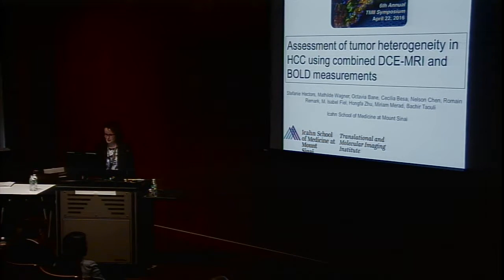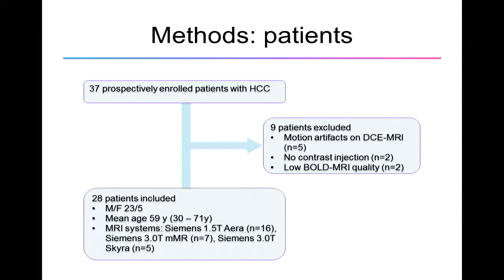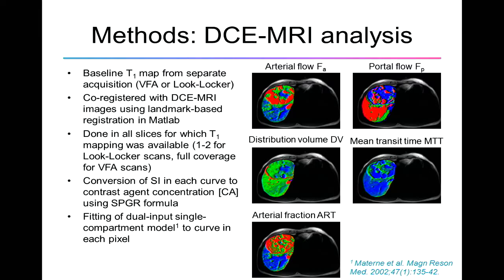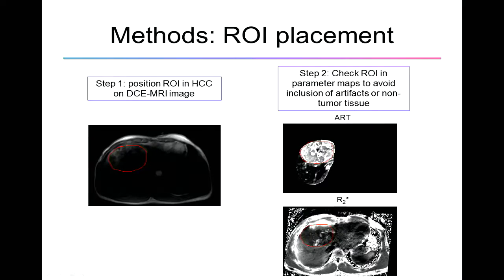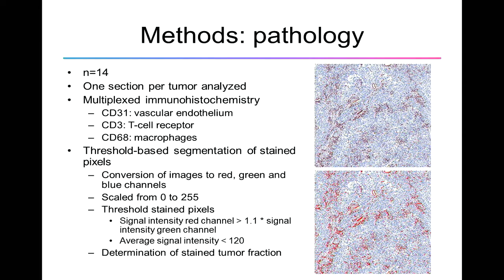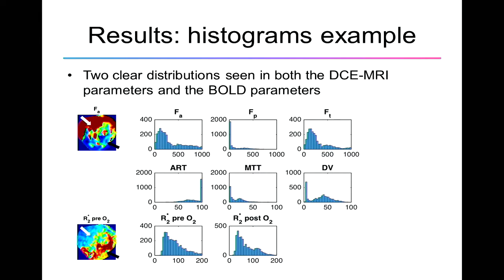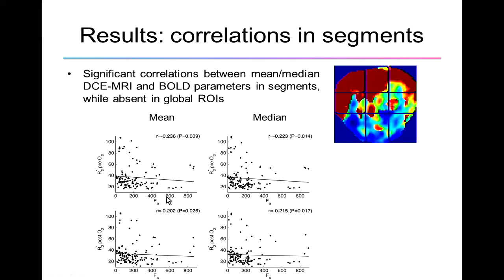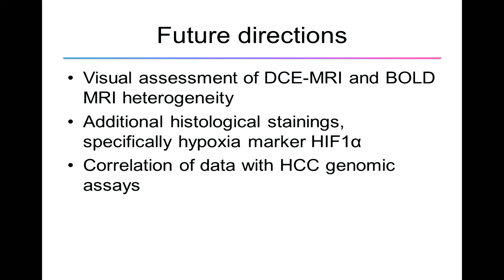6th Annual TMII Symposium - 2016 - Session II - Cancer & Body Imaging - Dr. Stefanie Hectors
Stefanie Hectors, PhD (Icahn School of Medicine at Mount Sinai; New York, NY)
“Assessment of tumor heterogeneity in hepatocellular carcinoma using combined DCE-MRI and BOLD measurements”